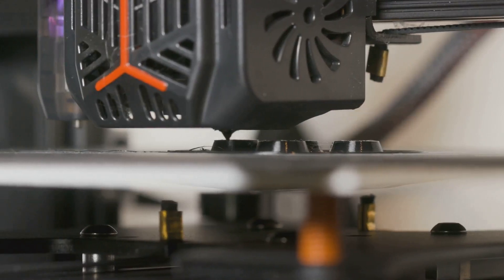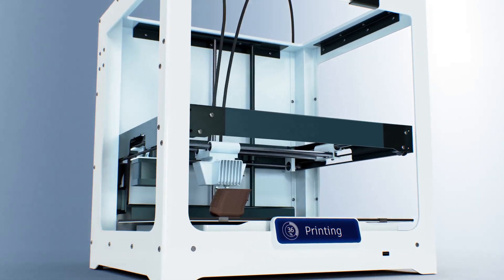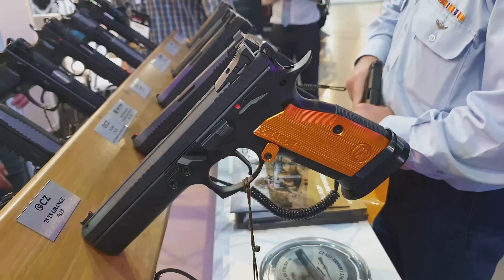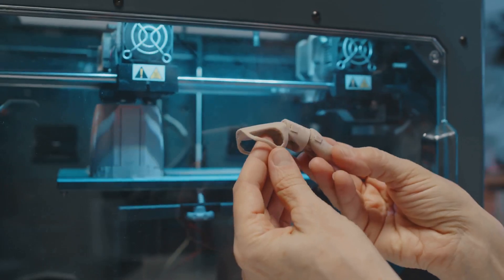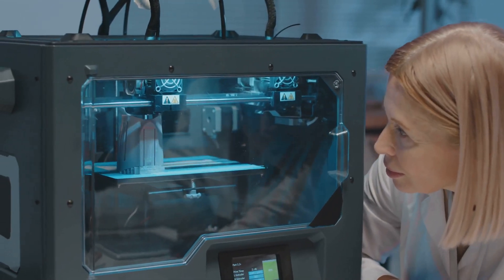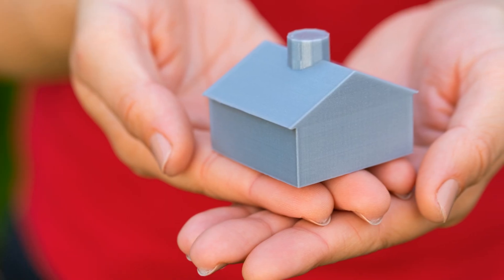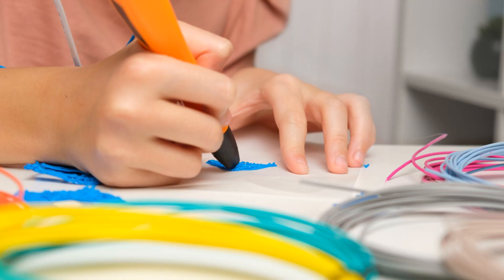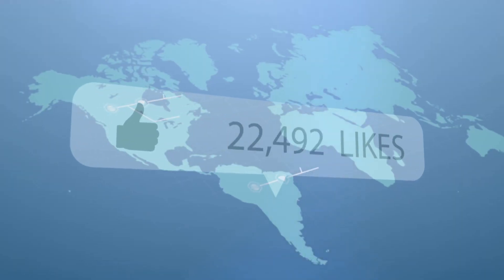What is a 3D Printed Gun? The Future of Firearms Technology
3D printed guns are at the forefront of modern firearms technology, allowing individuals to create firearms using a 3D printer. In this video, we discuss how these guns are produced, the technology behind them, and the implications for gun laws and safety. We’ll also examine the controversies surrounding 3D printed firearms and what it means for the future of gun ownership.